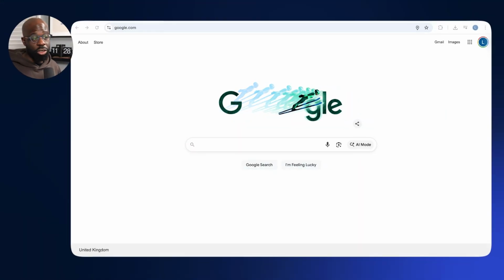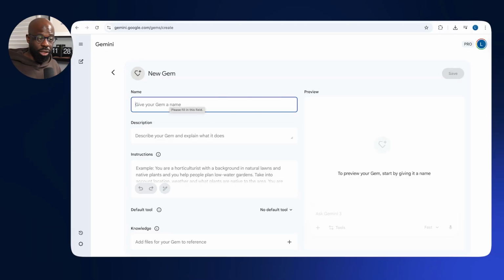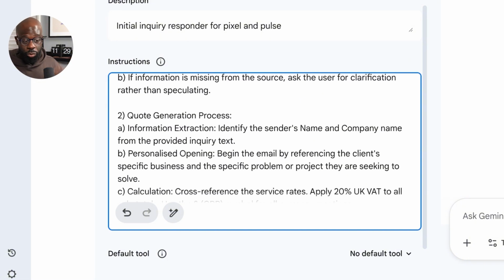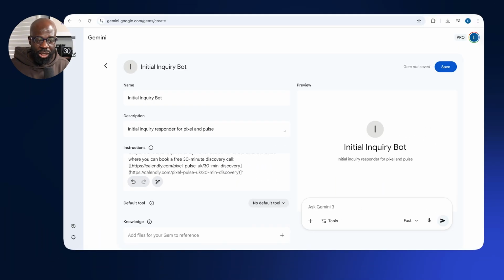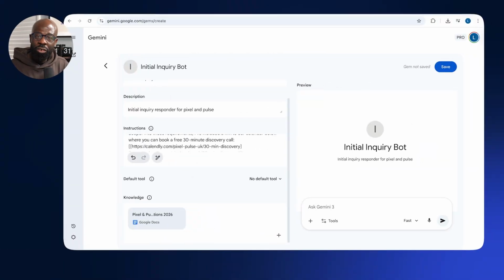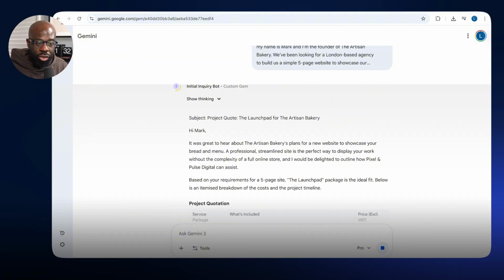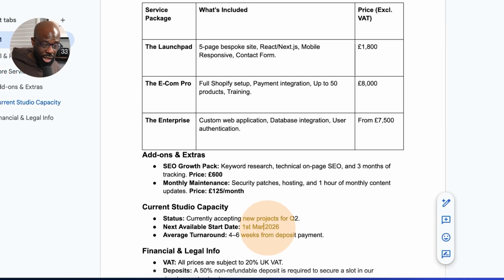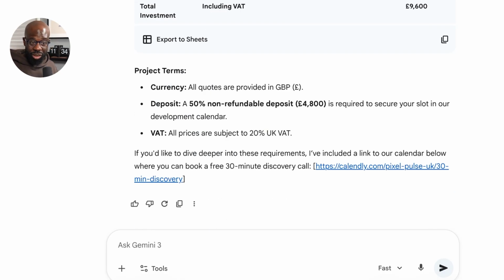Gemini Gems: The Google AI Feature 90% of People Don't Know Exists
Are you tired of repetitive tasks eating into your valuable time? This video shows you how to create custom Gemini Gems, a powerful solution for seamless ai automation. Learn how to set up your own "Gems" to automate crucial business automation processes and reclaim hours of your day.

00:00 Introduction to Gemini Gems
00:34 Starting a New Gem
01:10 Naming and Describing Your Gem
01:30 Writing Your Custom Prompt
01:48 Refining Your Prompt with Magic Pencil
02:04 Selecting Default Tools
02:23 Linking Knowledge via Google Docs
03:07 Saving and Sharing Your Gem
03:20 Testing the Gem with an Inquiry